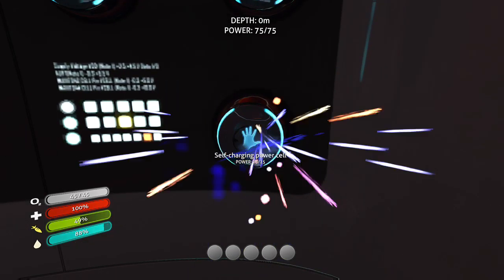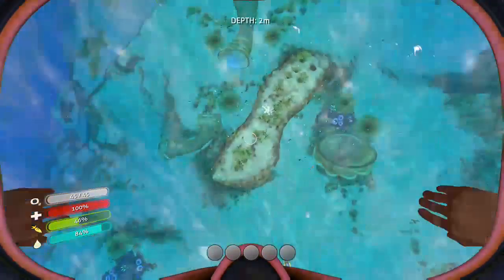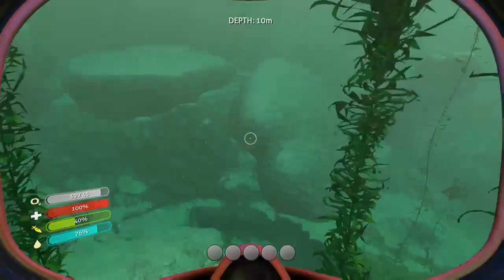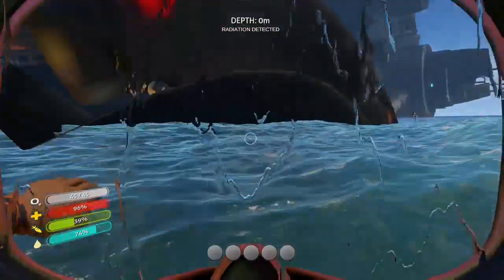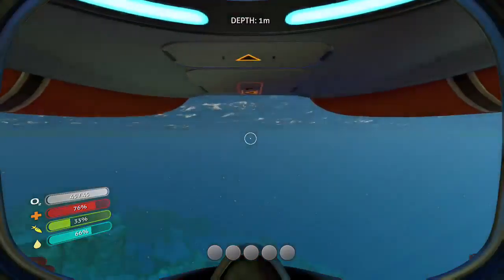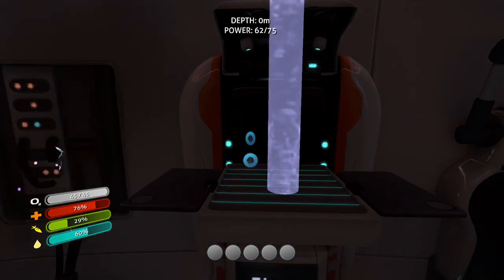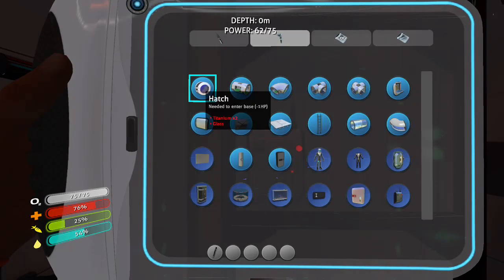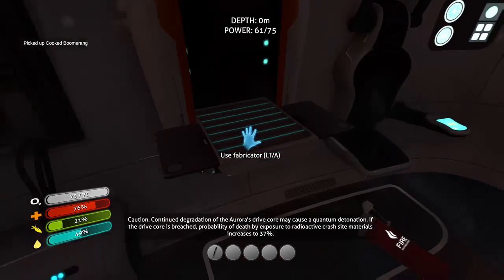INTO THE DEEP!!! | Subnautica #1